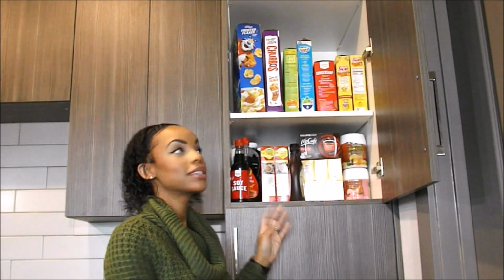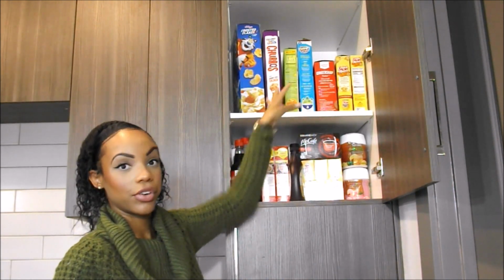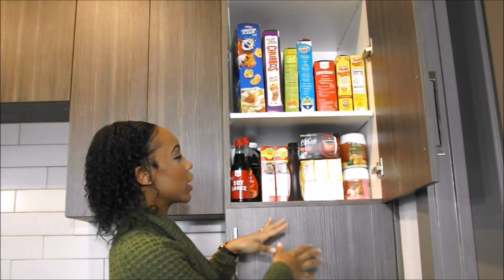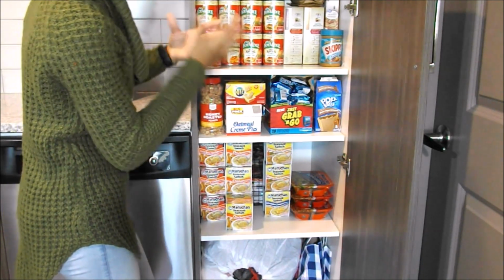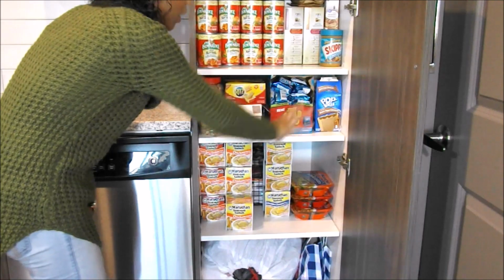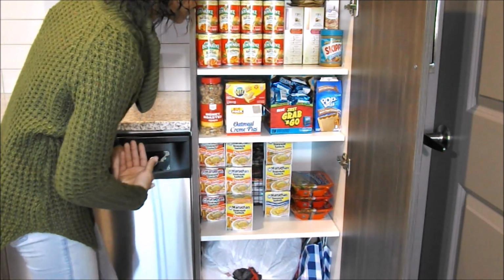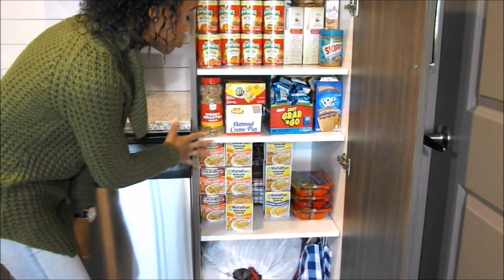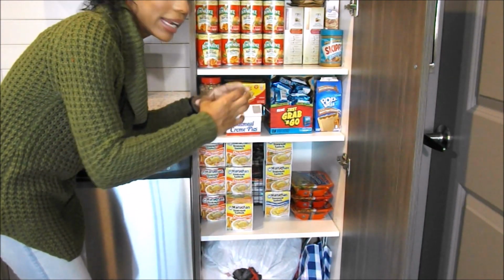5 TIPS TO: MINIMALISTIC KITCHEN | PANTRY ORGANIZATION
DONT FORGET TO TURN ON YOUR POST NOTIFICATIONS!